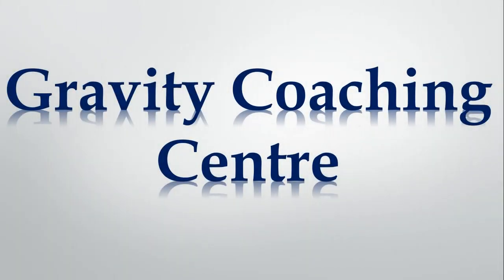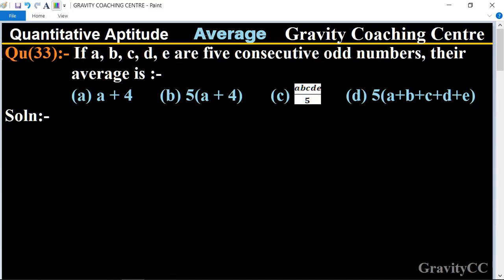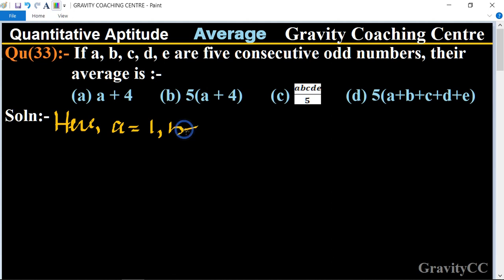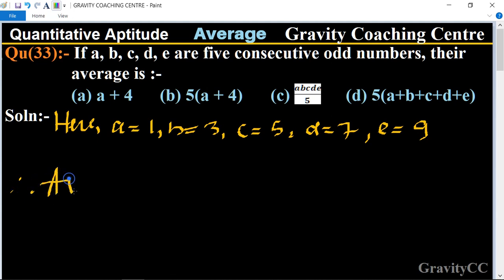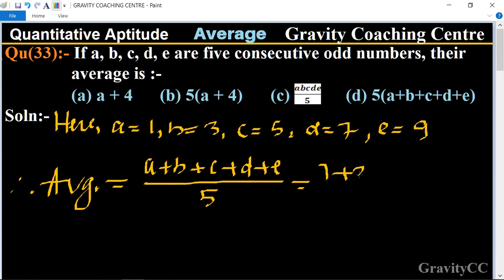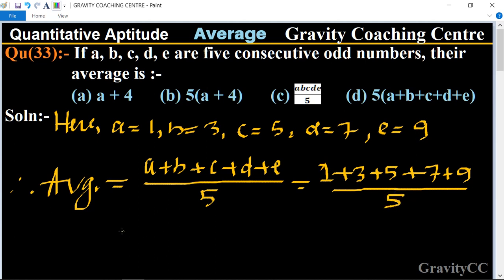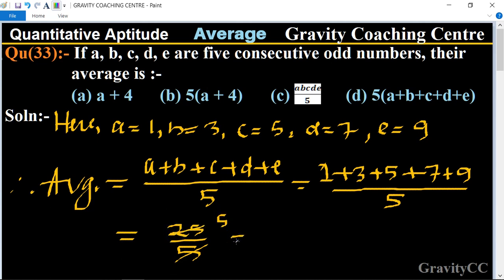Q33 | If a, b, c, d, e are five consecutive odd numbers their average is :-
Click on below Links for more Questions:-

Qu(33):- If a, b, c, d, e are five consecutive odd numbers, their average is :-